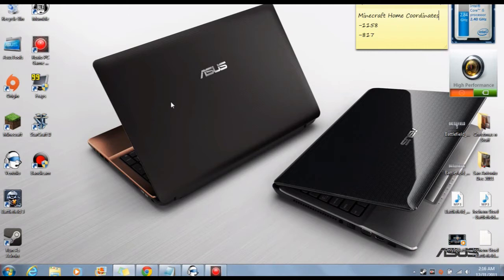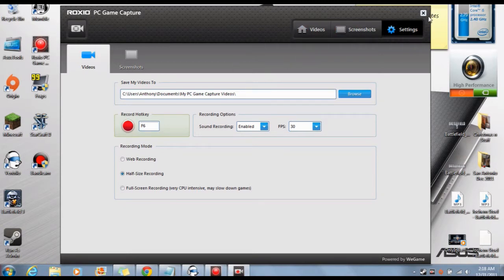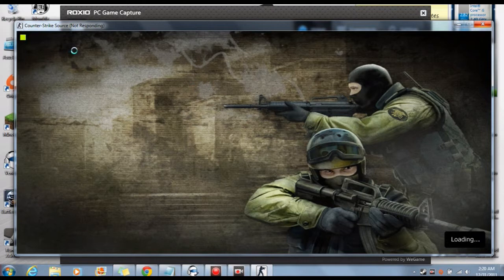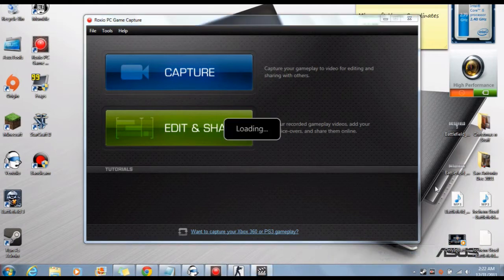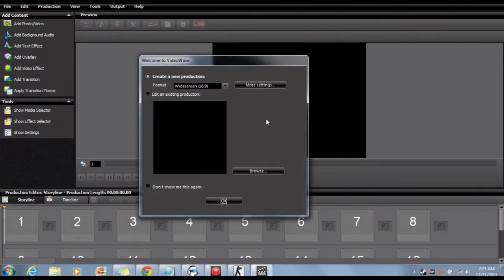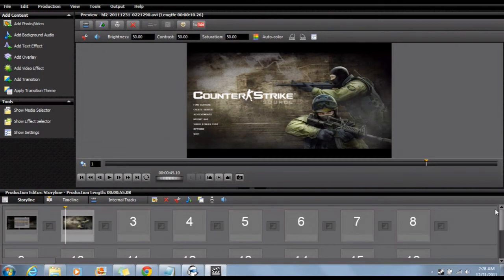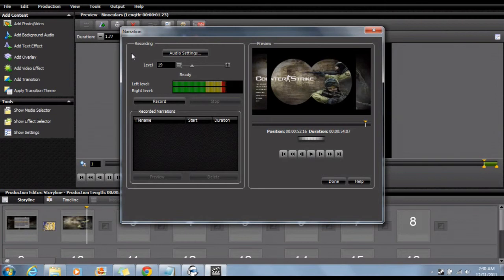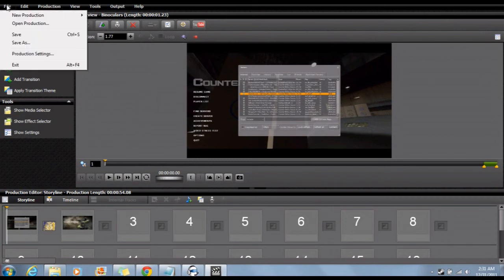Roxio PC Capture: A Closer Look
Here's the video you guys asked for!  Sorry for the problems that came up in this video and I was too lazy to edit them out.  So here it is, uncut for your entertainment!  Also, check out the information below for the guy I mentioned: